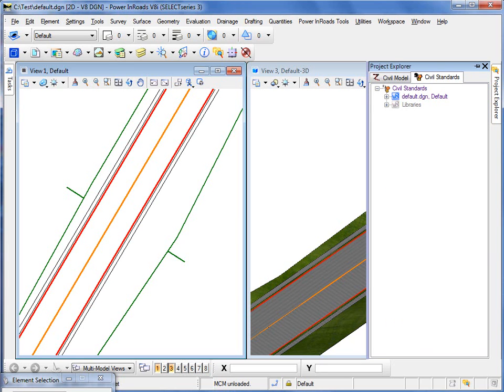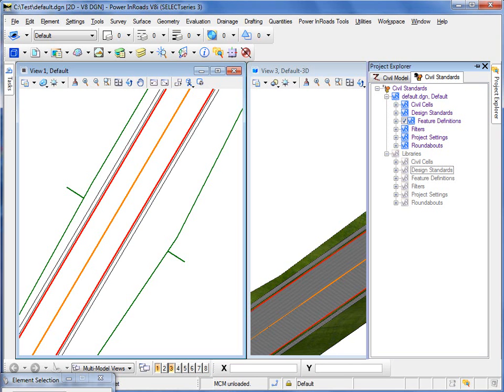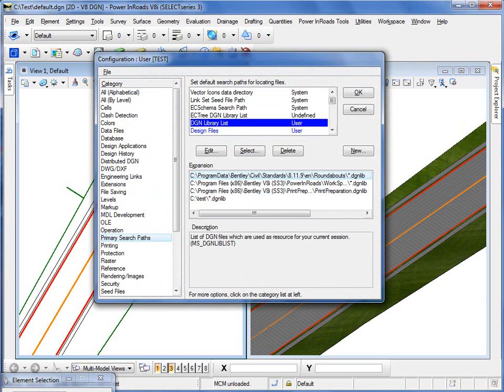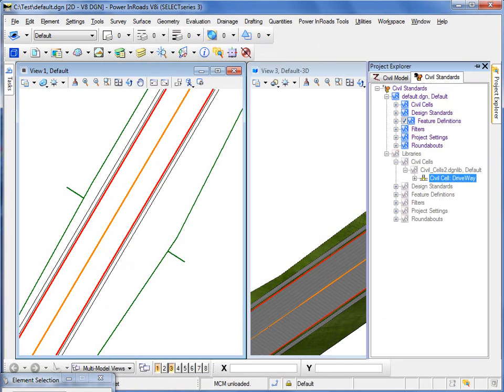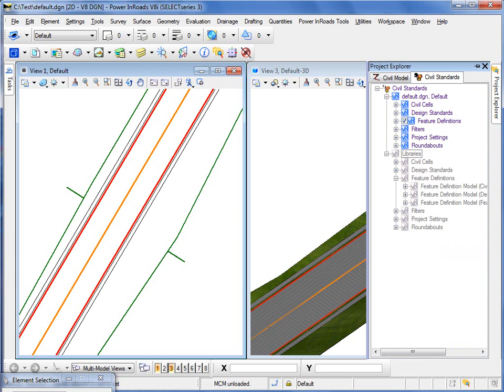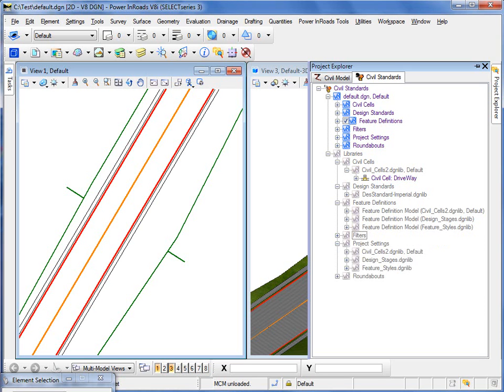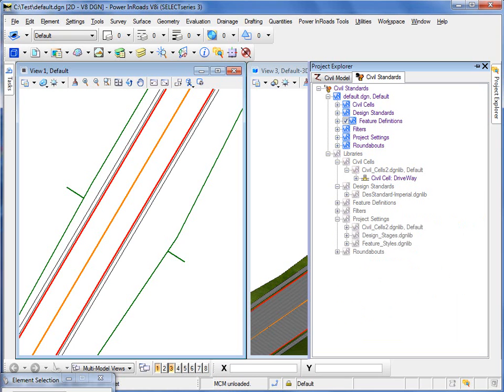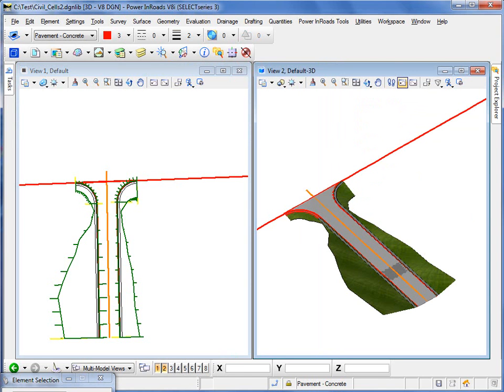Quick_Start_06_DGN_Libraries